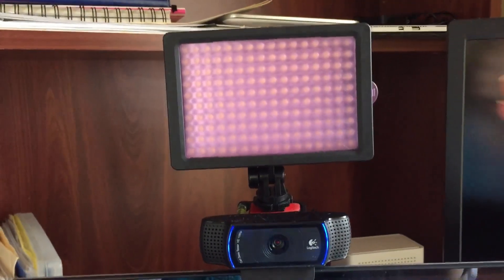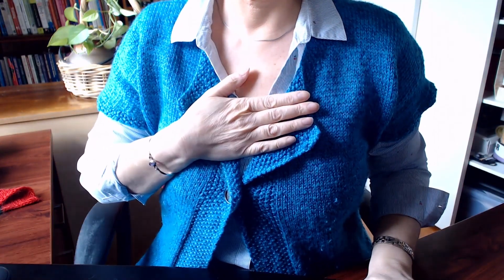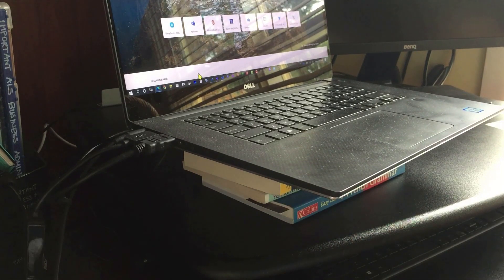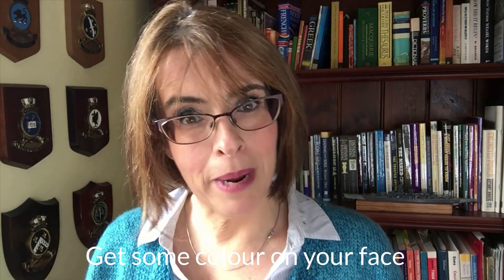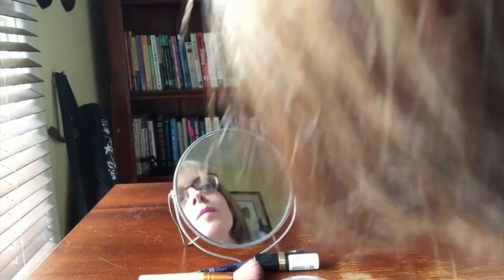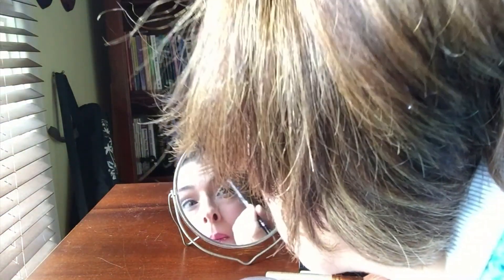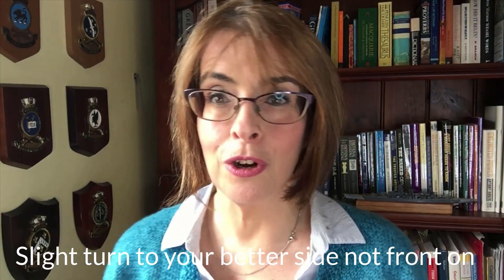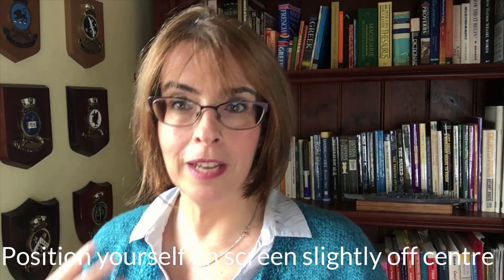How to look good on camera for your next video call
Starting to use video in Microsoft Teams?  Helen Blunden - Community Manager for the Adopt & Embrace Academy, and co-author of our "Microsoft Teams for Managers" book shares her top tips to give you the confidence to turn your camera on for your next video call or online meeting.

This is an example of the content available as part of the Adopt & Embrace Academy

Get our Microsoft Teams for Managers book - "Adopt & Embrace Microsoft Teams: A Managers guide to Communication, Collaboration, and Coordination with Microsoft Teams" from Amazon,